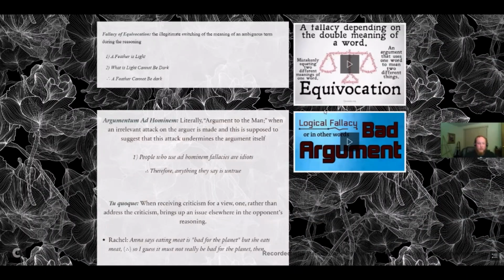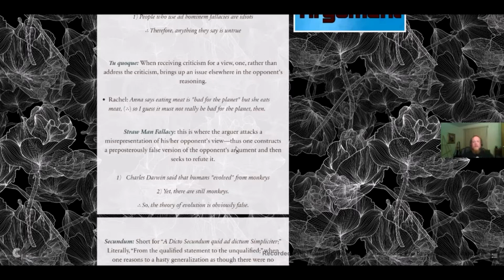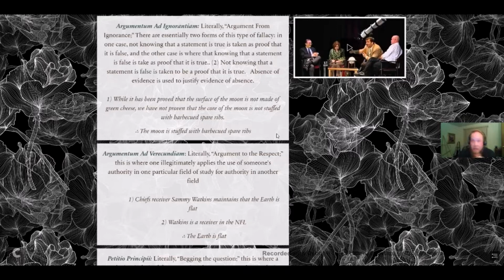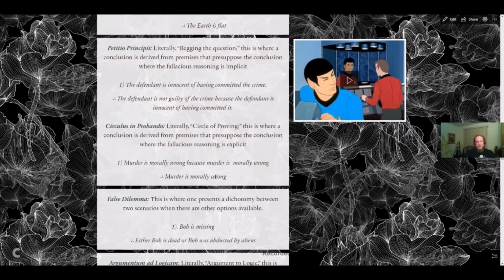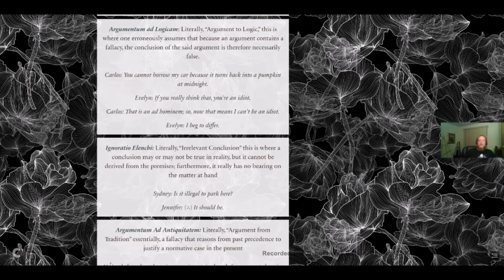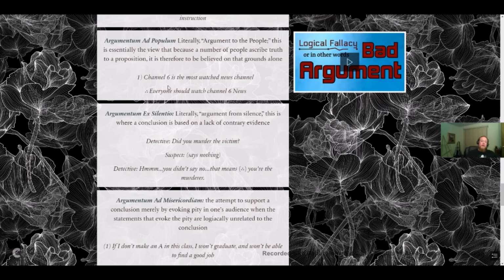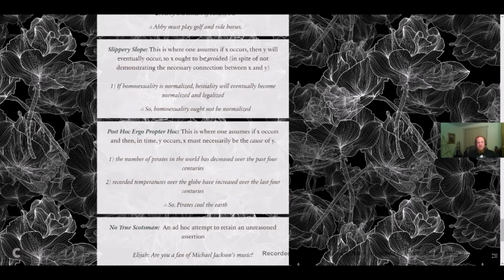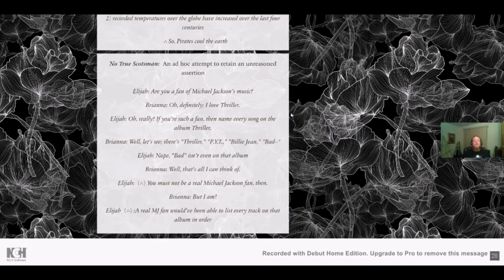Episode 3: PHI 110 ATC Fall 2022 Informal Fallacies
Chapters:
0:00 Opening
0:13 Intro
0:37 Equivocation
1:22 Argumentum ad Hominem
2:52 Tu Quoque
3:40 Straw Man
4:40 Secundum
5:58 Simpliciter
6:39 Argumentum ad Ignorantiam
8:03 Argumentum ad Verecundiam
9:25 Petitio Principii
10:31 Circulus in Probando
11:13 False Dilemma
11:54 Argumentum ad Logicam
12:53 Ignoratio Elenchi
13:35 Argumentum ad Antiquitatem
14:35 Argumentum ad Populum
15:19 Argumentum ex Silentio
16:15 Argumentum ad Misericordiam
16:58 Fallacy of Composition
17:29 Fallacy of Division
18:25 Slippery Slope
19:48 Post hoc ergo propter hoc
21:04 No True Scotsman
23:03 Conclusion
23:39 Outro